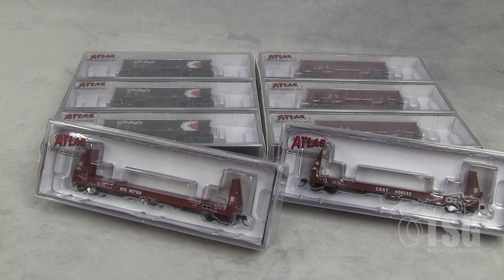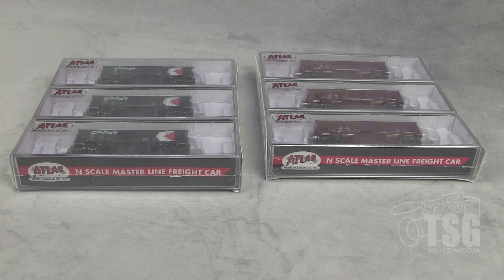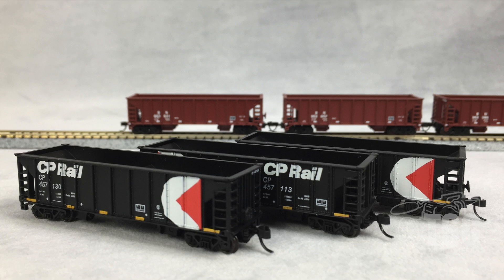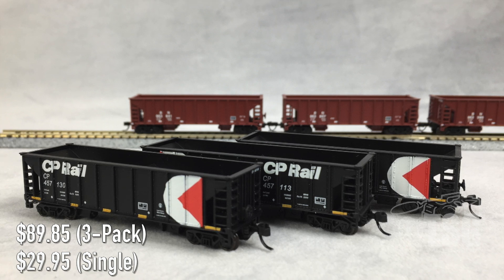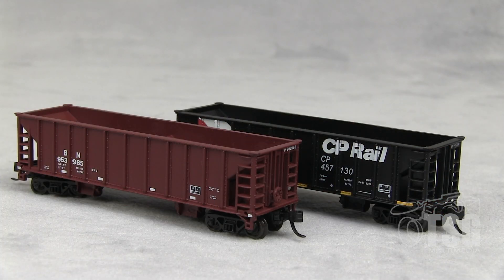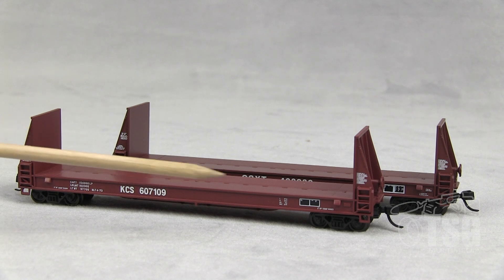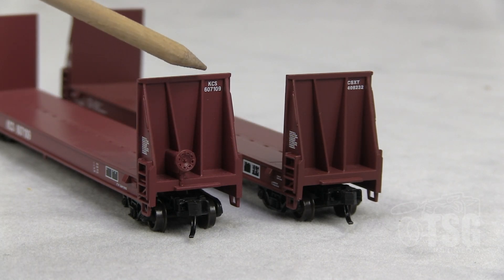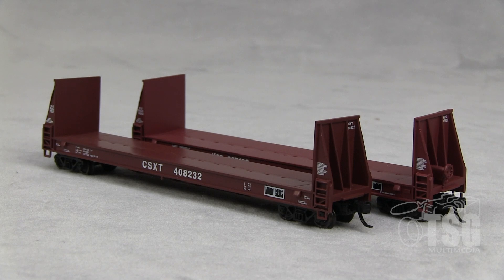N Scale Friday Atlas Pulpwood Flatcars & Ballast Hoppers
It's N Scale Friday again, and today I have some recent releases from Atlas to share. If you're building a MOW train, especially, pay attention to these ballast hoppers!